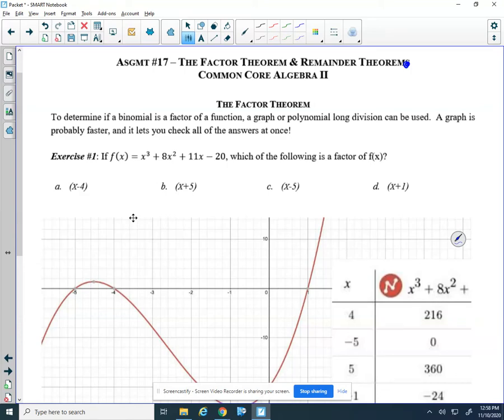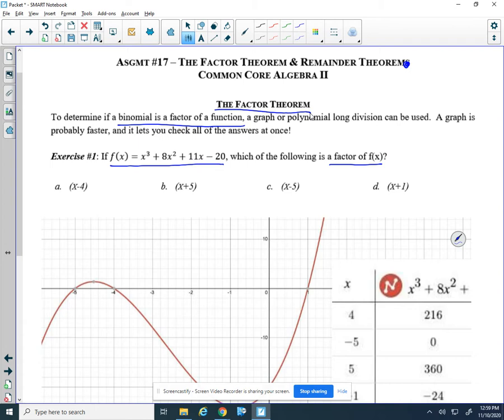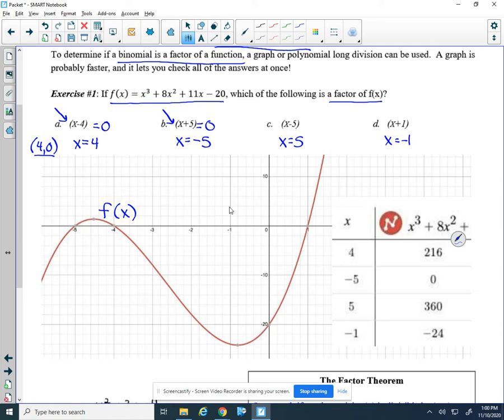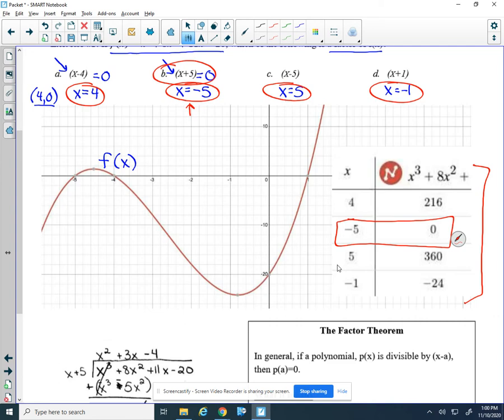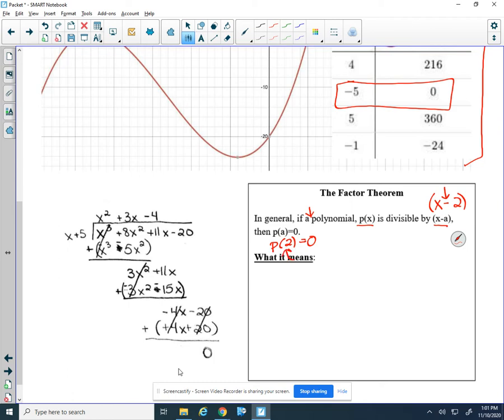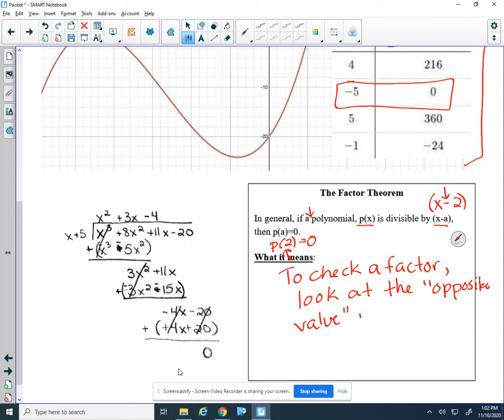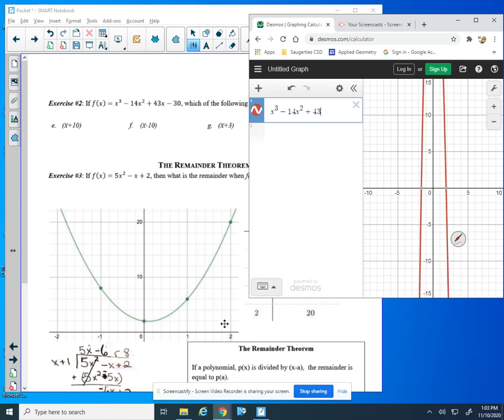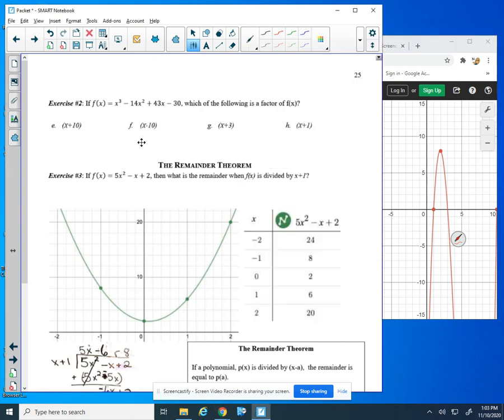A17 - The Factor Theorem (part 1)